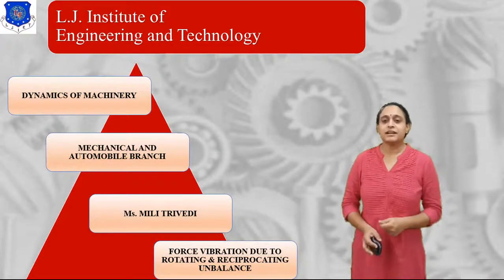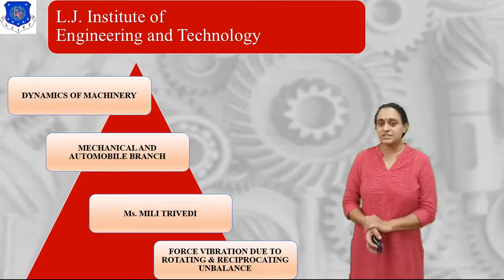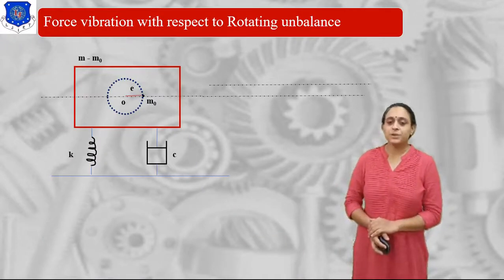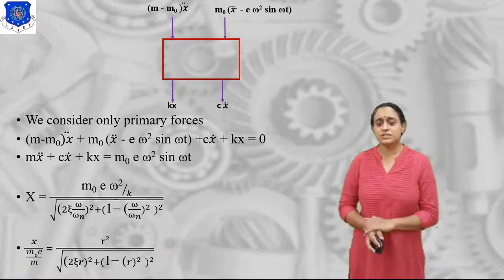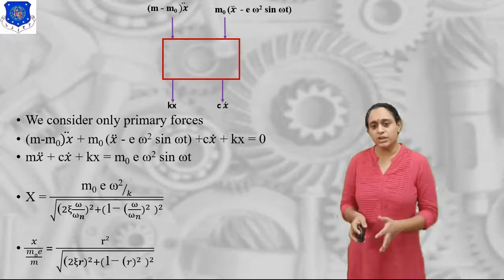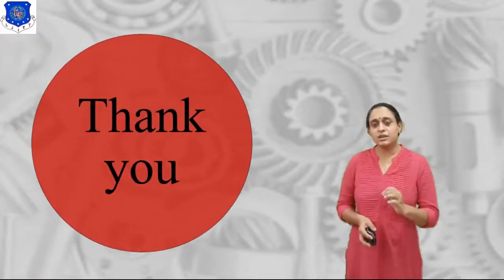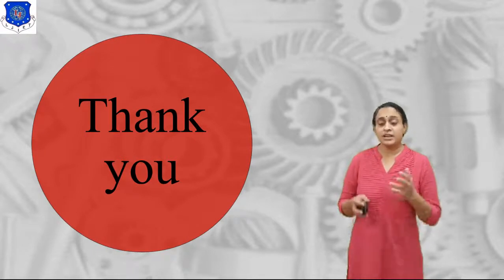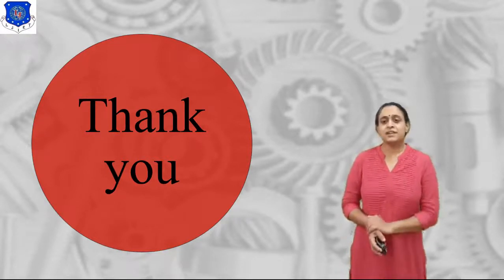L 32 Force Vibration due to Rotating and Reciprocating Unbalance | Forced Damped vibrations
Online Lecture series of Dynamics of Machinery by MiliTrivedi LJIET LJ University

Force vibration due to rotating & reciprocating unbalance
How to calculate vibration for rotating & reciprocating mases?
how to calculate the rotating vibration?
how to calculate the reciprocating vibration?

Next Lecture Link-L 33 Numerical of Force Vibration using Standard Equations | Forced Damped vibrations |